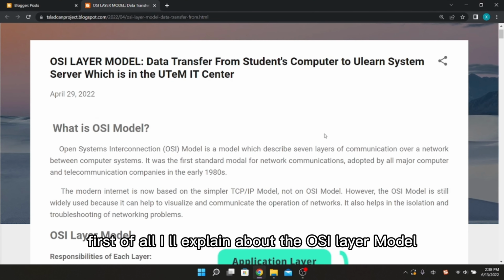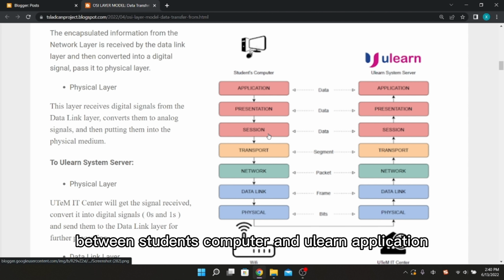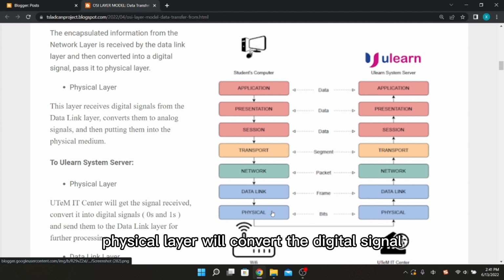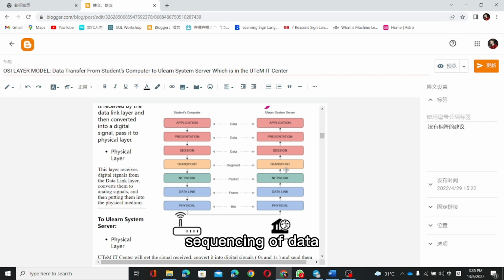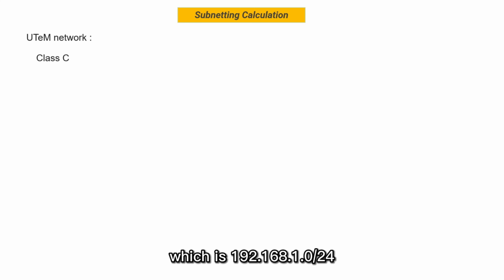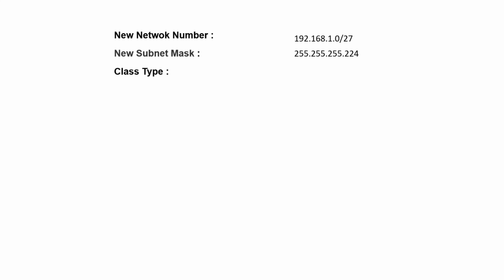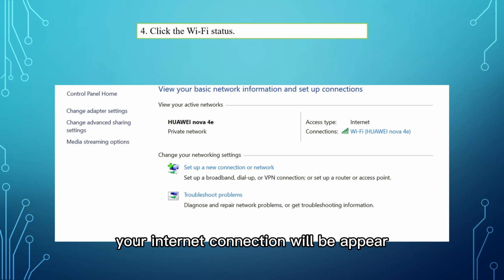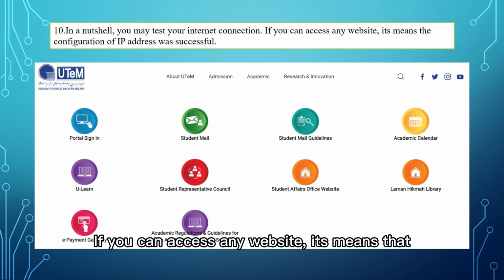BITS 1313 DATA COMMUNICATION AND NETWORKING FINAL PROJECT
Group member :
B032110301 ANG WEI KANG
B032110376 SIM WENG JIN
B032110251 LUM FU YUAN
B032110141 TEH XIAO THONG